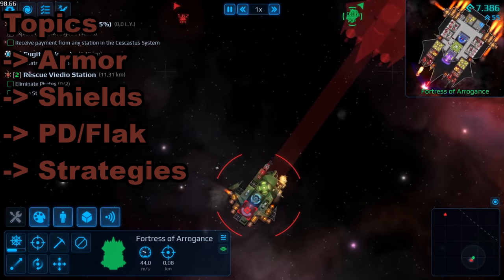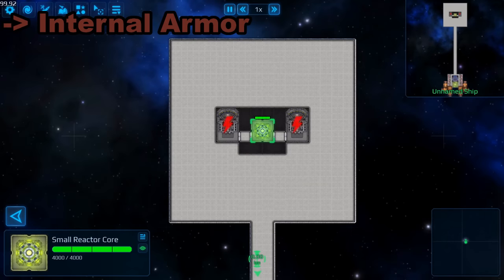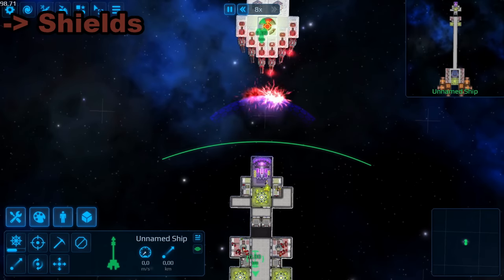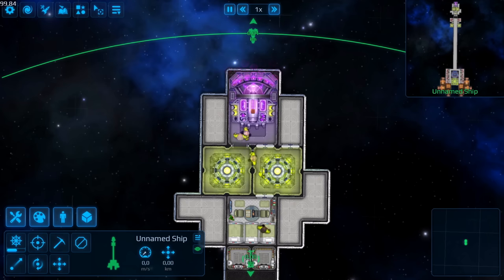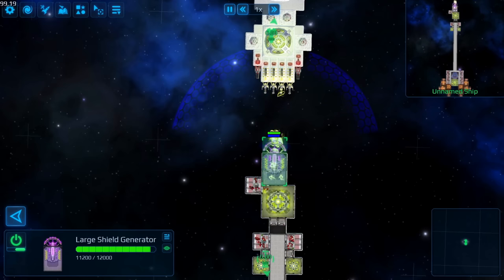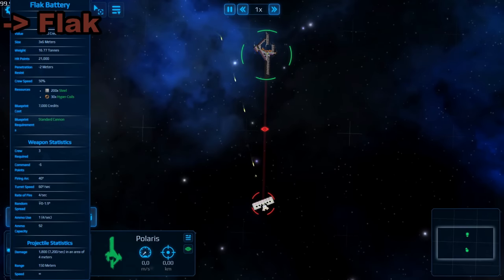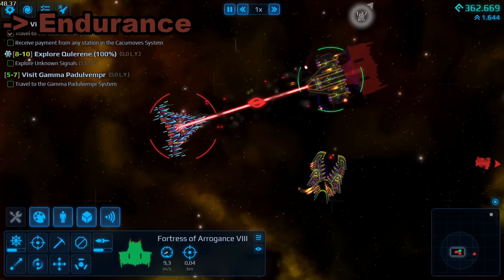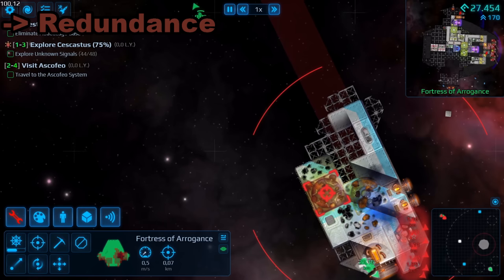Cosmoteer Basic Defense Guide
The final video of my "Basic" Guide series. At least for the combatside of cosmoteer. I will tell you everything you need to know about armor, shields and point defense.

Dont worry, i will keep on making guides for cosmoteer. But now you should have the necessary knowledge to build a durable and capable vessel that is worthy of the title "flagship".

*mistake at 10:17 the PD can fire 4 seconds*

0:00 Intro
0:35 Armor
1:00 Armorweaving
1:20 Prioritization
1:55 Spaced Armor
2:15 Internal Armor
3:15 Shields
3:45 Shieldbehaviour
4:50 getting the most out of Shields
5:25 Battery-Struggles
8:12 other Shield Infos
9:17 PD/Flak
9:41 Point Defense System
11:10 Flak

13:00 Survivability through Endurance
13:58 Survivability through Range
14:52 Survivability through Redundance
16:44 Fire
17:22 Outro